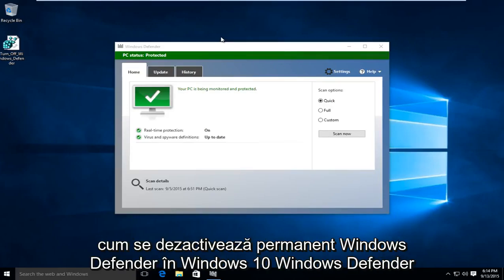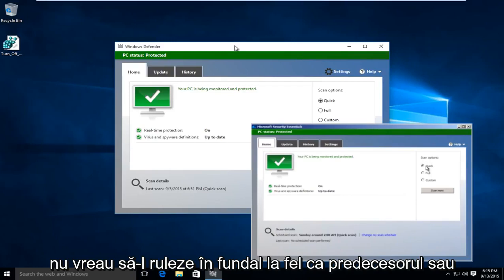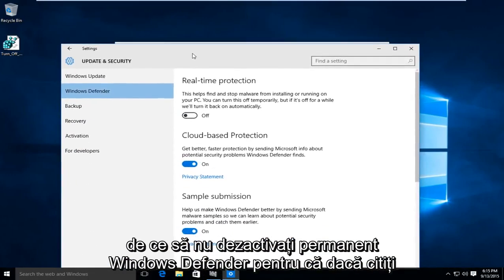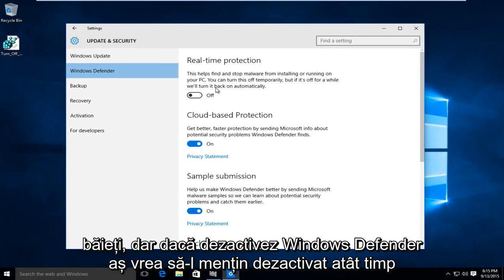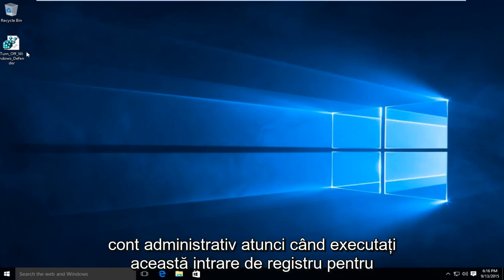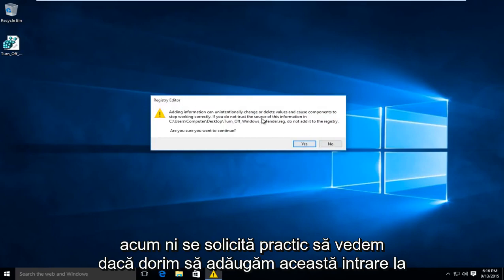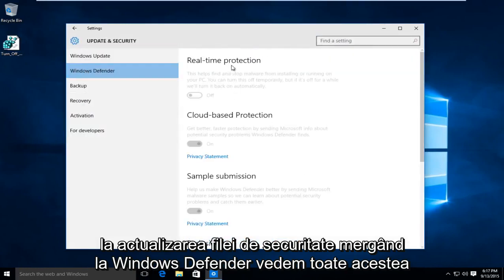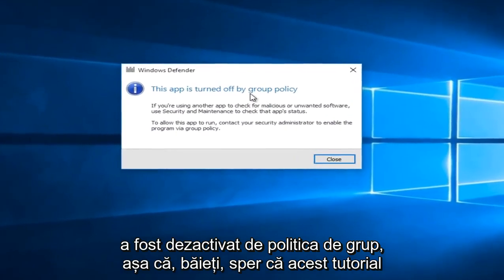Cum să dezactivați permanent sau să activați Windows Defender în Windows 10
Cum să activați sau să dezactivați Windows Defender Windows 10. Sau dezactivați Windows Defender Windows 10.

Acest tutorial a fost efectuat pe un computer Windows 10. Acest lucru va funcționa cu toate fabricile majore de computere care rulează sistemele de operare Windows 10 (Dell, HP, Acer, Asus, Toshiba, Lenovo, Samsung și așa mai departe)

Windows Defender vă ajută să vă protejați computerul împotriva programelor malware (software rău intenționat), cum ar fi viruși, spyware și alte programe potențial nedorite. Programele malware vă pot infecta computerul fără știrea dvs.: s-ar putea instala de la un mesaj de e-mail, atunci când vă conectați la Internet sau când instalați anumite aplicații utilizând o unitate flash USB, CD, DVD sau alte suporturi amovibile. Unele programe malware pot fi, de asemenea, programate să ruleze în momente neașteptate, nu numai atunci când sunt instalate.

Windows Defender este inclus în Windows și ajută la prevenirea malware-ului de a vă infecta computerul în două moduri:
Asigurarea protecției în timp real. Windows Defender vă anunță când malware-ul încearcă să se instaleze sau să ruleze pe computerul dvs. De asemenea, vă anunță când aplicațiile încearcă să schimbe setările importante.
Furnizarea de opțiuni de scanare oricând. Windows Defender scanează automat PC-ul dvs. pentru a detecta malware instalat în mod regulat, dar puteți începe și o scanare oricând doriți. Windows Defender elimină automat (sau temporar în carantină) orice este detectat în timpul unei scanări.

În Windows 10 puteți dezactiva protecția în timp real a Windows Defender, dar va fi doar temporară. Windows va reactiva automat protecția în timp real dacă este dezactivată pentru o vreme.

Acest tutorial vă va arăta cum să activați sau să dezactivați complet Windows Defender pentru toți utilizatorii din Windows 10.

Trebuie să fiți conectat ca administrator pentru a putea activa sau dezactiva Windows Defender.

Informații despre Windows Defender:

Pentru Windows 10, Microsoft a renovat Windows Defender și l-a combinat cu Microsoft System Center Endpoint Protection. Spre deosebire de Microsoft System Center 2012 R2, nu va exista niciun client System Center Endpoint Protection pentru a fi implementat pe mașinile Windows 10, deoarece Windows Defender este încorporat în sistemul de operare și este activat implicit.

Pe lângă implementarea simplificată, Windows Defender conține mai multe îmbunătățiri. Cele mai importante îmbunătățiri ale Windows Defender sunt:

Compatibil cu lansarea timpurie Antimalware (ELAM). După ce Secure Boot a verificat că sistemul de operare de încărcare este de încredere, ELAM poate porni o aplicație antimalware înregistrată și semnată înainte de orice alte componente ale sistemului de operare. Windows Defender este compatibil cu ELAM.

Context local pentru detecții și date senzoriale centralizate. Spre deosebire de majoritatea software-urilor antimalware și versiunile anterioare de Windows Defender, Windows Defender în Windows 10 raportează informații suplimentare despre contextul amenințărilor descoperite. Aceste informații includ sursa conținutului care conține amenințarea, precum și mișcarea istorică a malware-ului în întregul sistem. Când colectarea este finalizată, Windows Defender raportează aceste informații (atunci când utilizatorii aleg să activeze protecția bazată pe cloud) și le utilizează pentru a atenua amenințările mai rapid.

Integrare Control cont utilizator (UAC). Windows Defender este acum strâns integrat cu mecanismul UAC în Windows 10. Ori de câte ori se face o cerere UAC, Windows Defender scanează automat amenințarea înainte de a solicita utilizatorului, ceea ce ajută la prevenirea utilizatorilor de a oferi privilegii ridicate malware-ului.
Management simplificat. În Windows 10, puteți gestiona Windows Defender mult mai ușor ca niciodată. Gestionați setările prin intermediul politicii de grup, Intune sau Configuration Manager.

Când instalați unele programe antivirus (AV) terțe, acestea pot dezactiva automat Windows Defender. În acest caz, este posibil să nu puteți porni din nou Windows Defender până când programul AV terță parte a fost dezactivat (oprit) sau dezinstalat complet.

Acest tutorial se va aplica computerelor, laptopurilor, desktopurilor și tabletelor care rulează sistemul de operare Windows 10 (Acasă, Profesional, Întreprindere, Educație) de la toate fabricile hardware acceptate, cum ar fi Dell, HP, Acer, Asus, Toshiba, Lenovo și Samsung) .